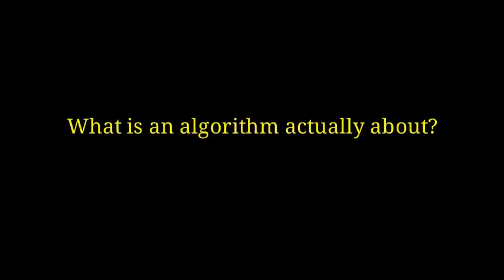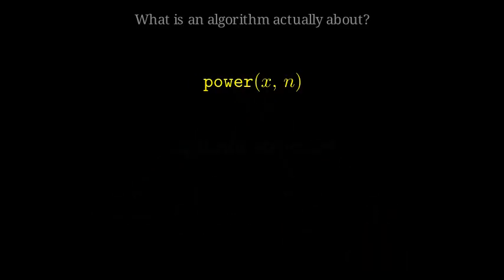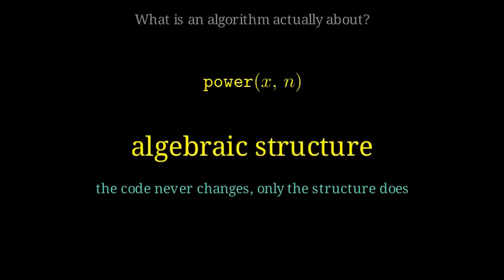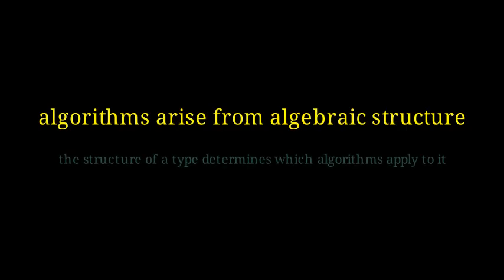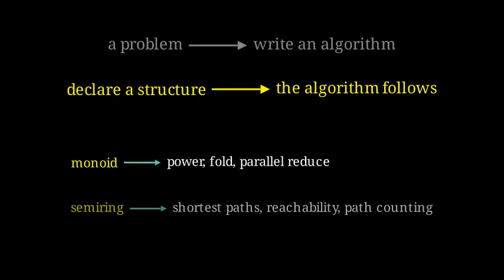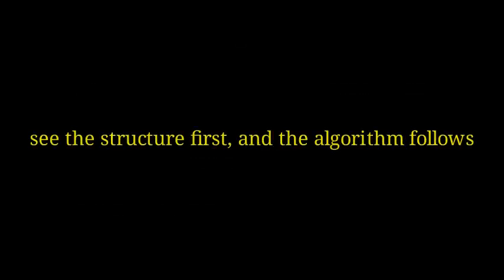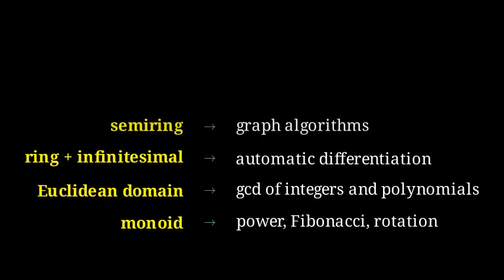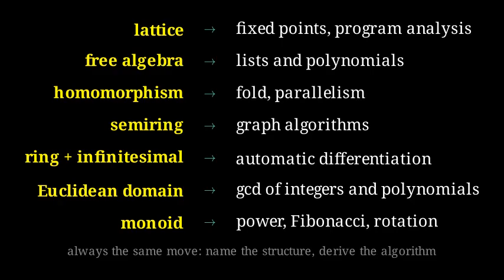Algorithms Arise from Algebraic Structure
Companion to the Stepanov series by Alex Towell

Chapters:
0:00 Stepanov
0:05 What Is an Algorithm About
0:47 Stepanovs Insight
1:31 Declare Structure Get Algorithms
2:09 The Series
3:04 Start Here
3:30 Credits